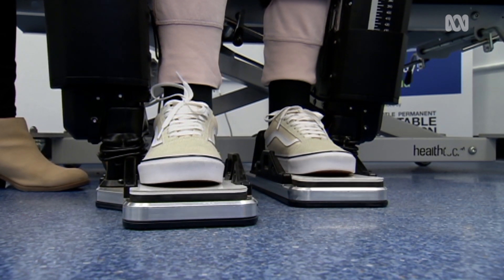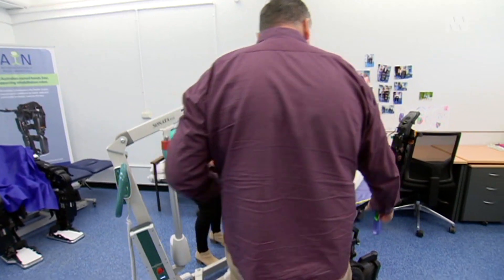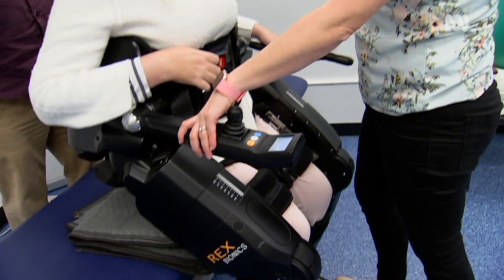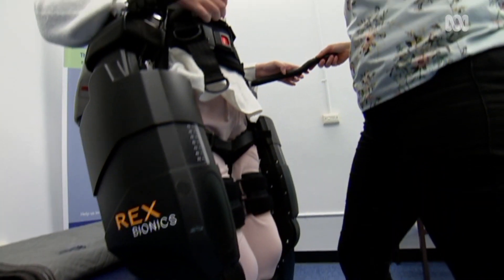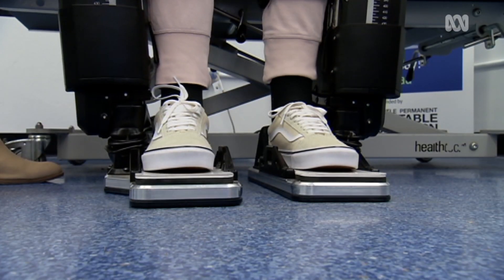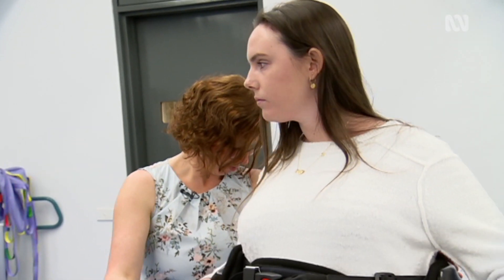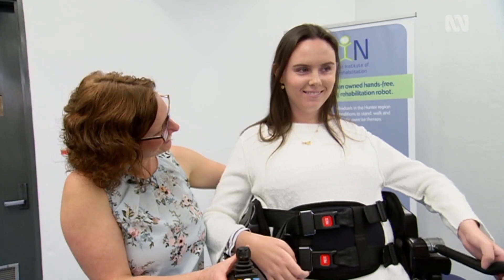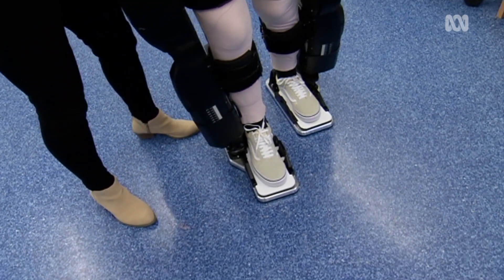Exoskeleton exercise devices to improve outcomes for severe mobility impairment | ABC Australia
The University of Newcastle is researching whether exercising in an exoskeleton device can improve health outcomes for people who have a severe impairment in their ability to move.

There are quite a few exoskeletons that are on the market and the Rex Bionic device is the only free-standing device. That means that you don't need to use a frame or crutches.

For that reason, it's probably the most suitable device for severely impaired patients.

The research aims to collect data to help inform the development of future exoskeletons.